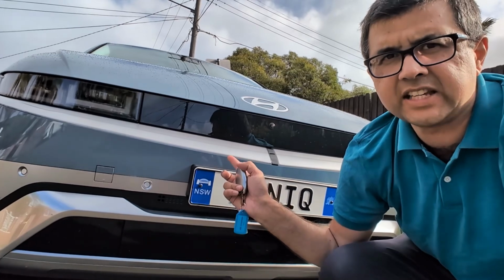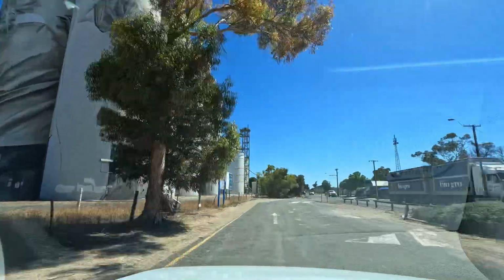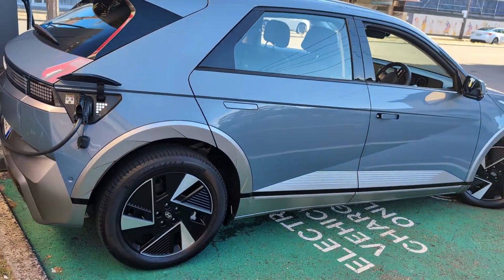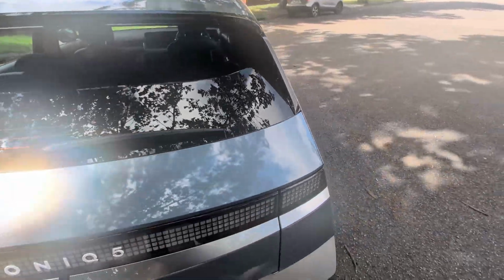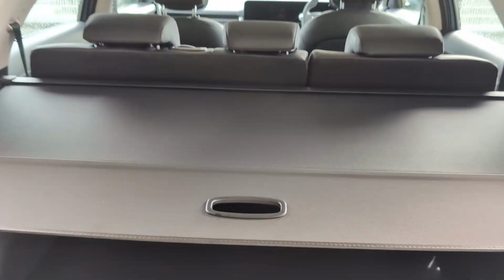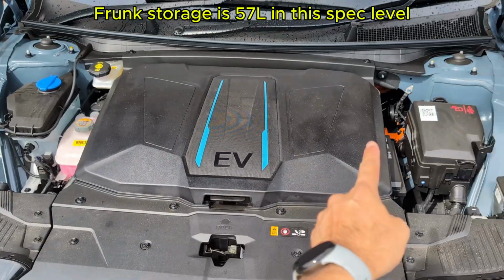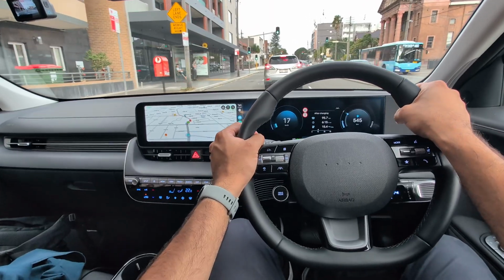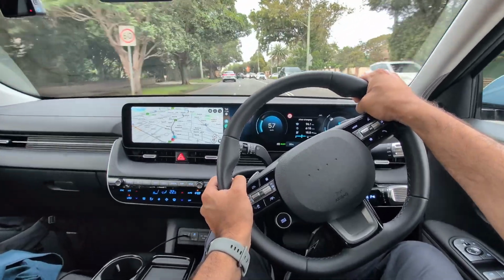Ioniq 5 Extended Range Likes, Dislikes & Driver POV Car Screen Software Experience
The Hyundai Ioniq 5 is a trustworthy, reliable, family electric car that has a futuristic exterior design which I like a lot ... but is it worth the asking price compared to competitors like the Model Y and Xpeng G6? Plus extended bonus Driver POV unedited footage

CHAPTERS
00:00 Hyundai Ioniq 5 Driving Experience & Price Compared
01:18 DC Fast Charging 18min 10-80%.
02:02 Annoying Charging port location
02:29 Perfection = Big Screens & Lots of Buttons
02:53 Rear Windscreen Wiper & Heat Pump?
03:24 Regen braking paddle control
03:52 Boot Space and Frunk or No Frunk?
05:55 Reliable quality software, not Beta/Alpha
06:48 Overall Verdict... Buy / Consider / Avoid?
08:21 Driver Point of View - Lewisham to Macquarie Park
25:10 Support Links and Suggested Videos

Neerav Bhatt is a successful award winning independent ✍️Journalist and 📸Photojournalist with over two decades experience. He is focused on helping Australians ⚡Electrify Everything⚡ starting with their 🚗transport and 🏠home.

👊 You can support Neerav with a One off donation or by becoming a Member.